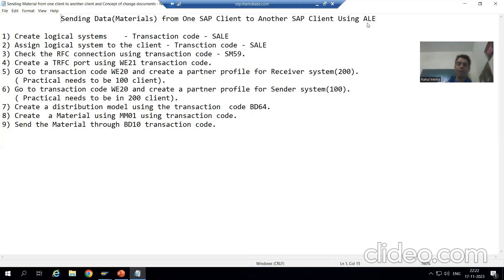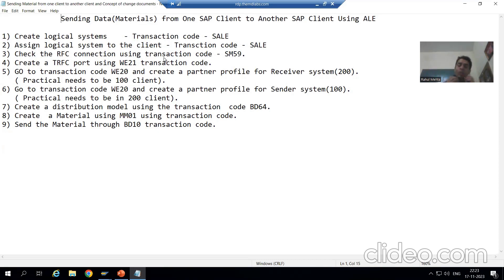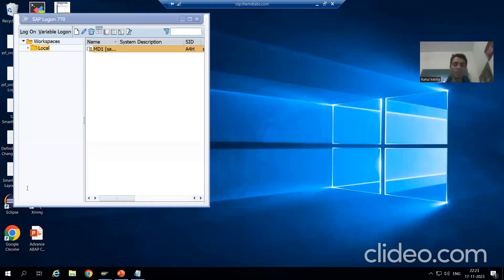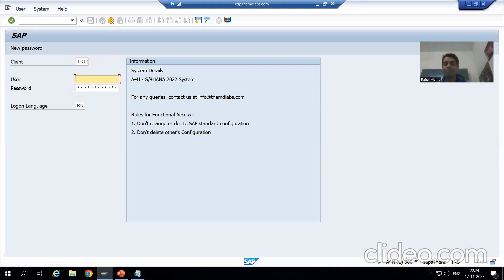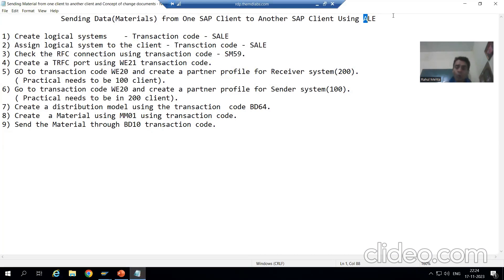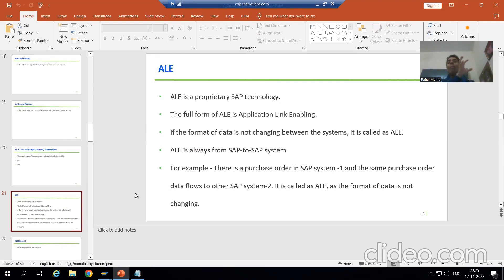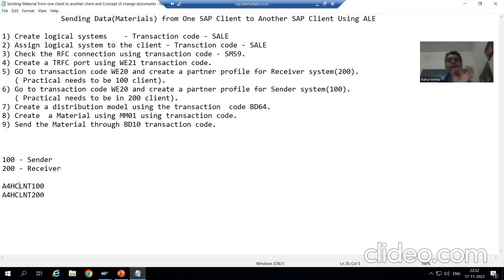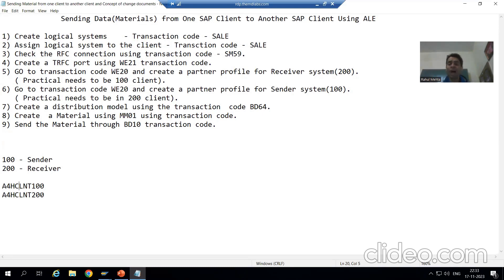46 - Cross Applications - Sending Data from One SAP Client to Another SAP Client Using ALE Part1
-Understanding and Explanation of Requirement.
-Understanding of Logical System Naming Conventions for Sender and Receiver System.